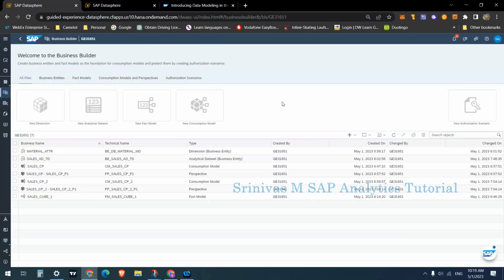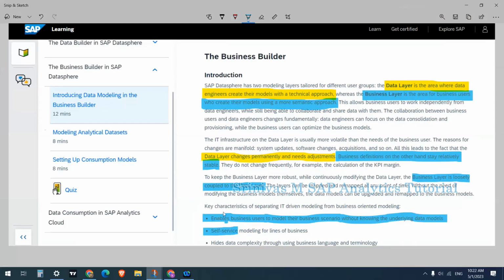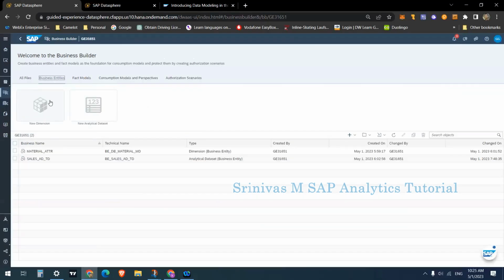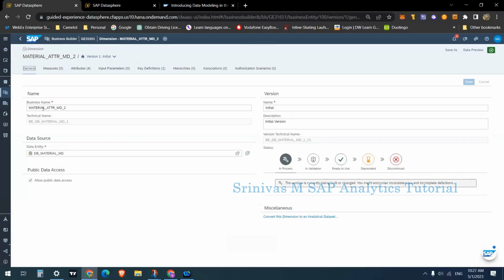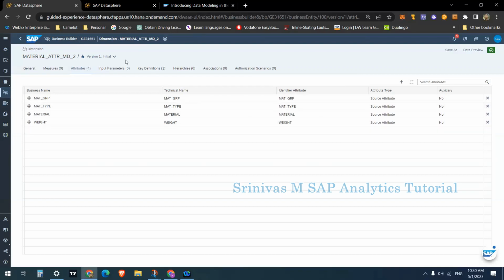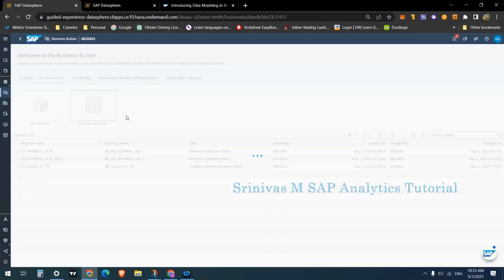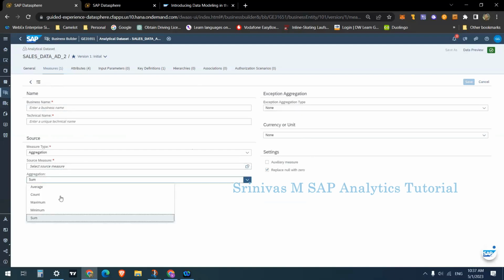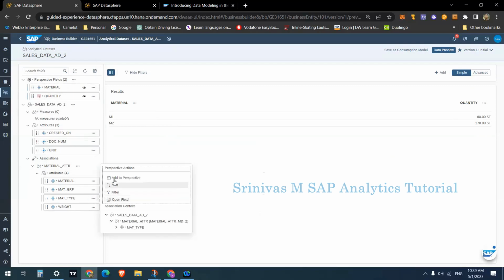11 SAP Datasphere Business Entities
Introduction to Business Builder
What is Dimension & Analytical Dataset
How to Create a New Dimension
How to create an Analytical Dataset
Using Association in Analytical Dataset